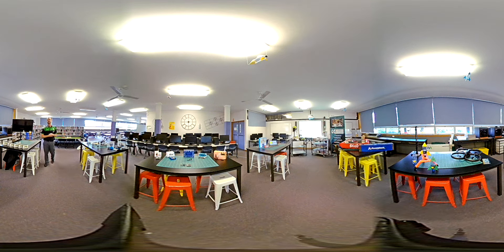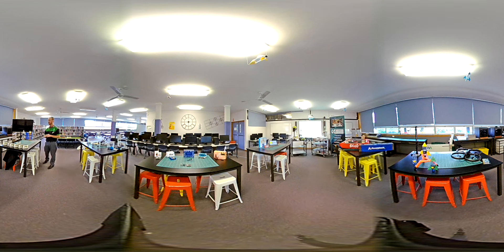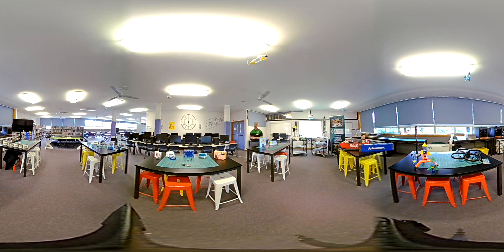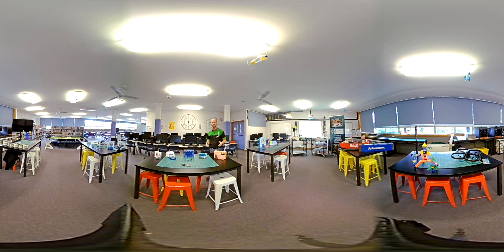Canobolas STEM Makerspace guided tour in virtual reality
Visit the Canobolas Rural Technology High School's STEM Centre, home of their award winning STEM program. Head Teacher STEM Mat Scott gives you a tour of the space and some of the resources used in a guided virtual reality tour.